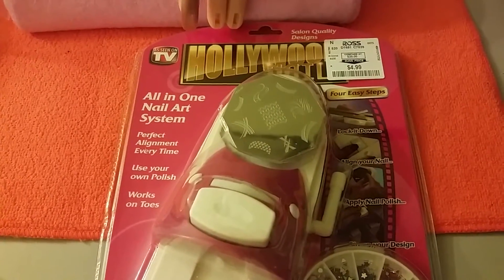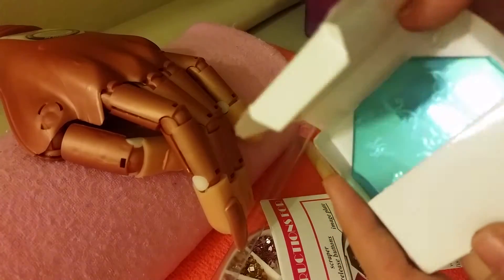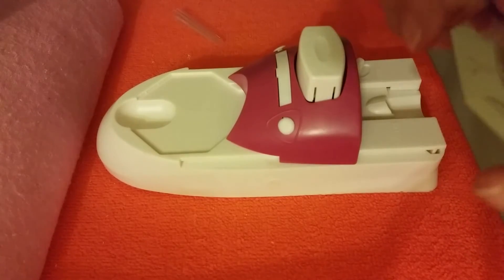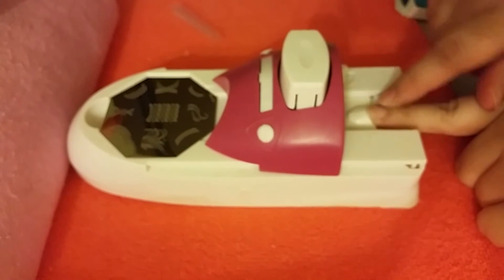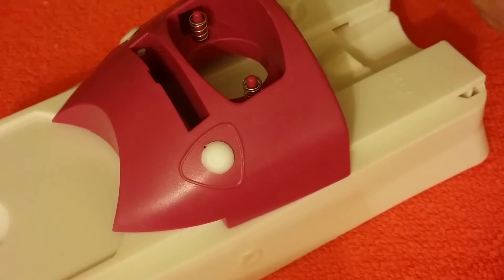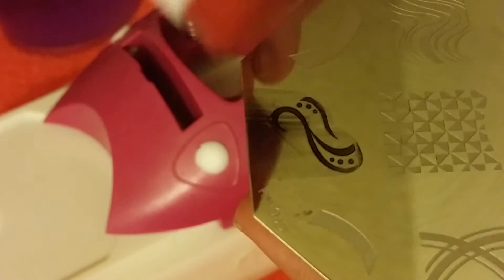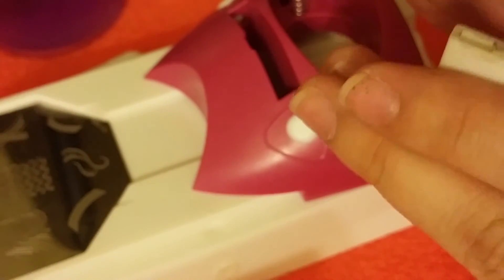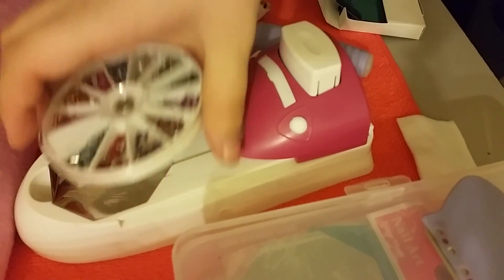Hollywood Nails Stamping system Review/ Reseña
This is my honest review of this product.

Esta es mi opinion honesta de este producto.

xoxo!
-Angelica

--REVIEWS--RESEÑAS--
Open to do any reviews.

Puesta a hacer cualquier reseña.
Quieres reseñas honestas de tus productos?
Mandame mensaje para mi info.

All of the products shown in this video where purchased by me with my own money. I was not sent anything for review or as gifts.

Todos los productos mostrados en este video fueron comprados por mi con mi propio dinero. No me mandaron nada para hacer reseña o de regalo.